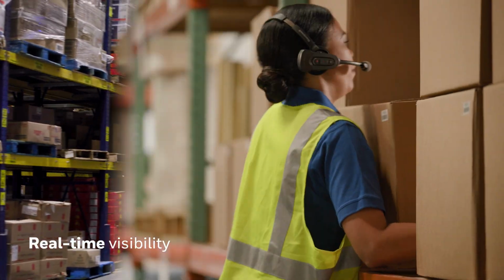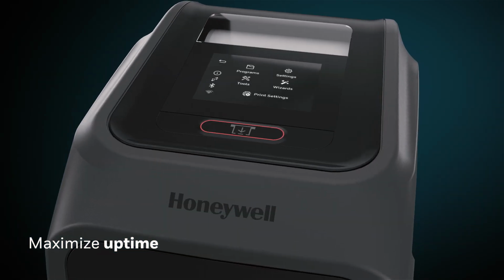PC45T : L'imprimante thermique Honeywell aux performances techniques incomparables - STOCOVIA 🆔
La Honeywell PC45T est une imprimante thermique de bureau ultra-performante et polyvalente, parfaite pour les environnements industriels exigeants. Avec sa connectivité avancée 🌐, ses multiples options de médias 📦, et sa robustesse inégalée 🛠️, elle s'intègre parfaitement à vos systèmes pour améliorer l'efficacité et la productivité. Que vous ayez besoin d'une solution pour des étiquettes, des bracelets ou d'autres supports, la PC45T est conçue pour s'adapter à vos besoins spécifiques, tout en garantissant des performances exceptionnelles. 🚀

Retrouvez nous sur les réseaux ⤵️